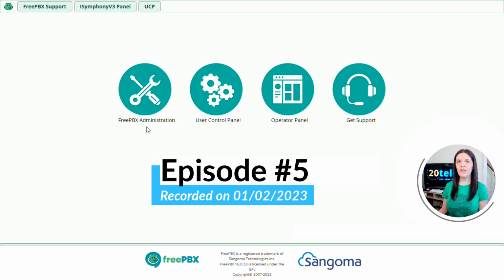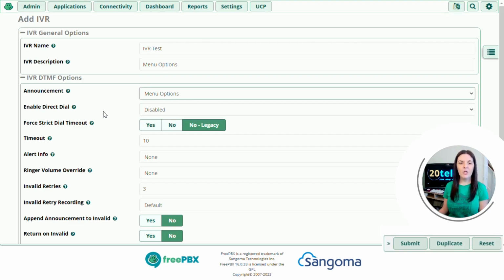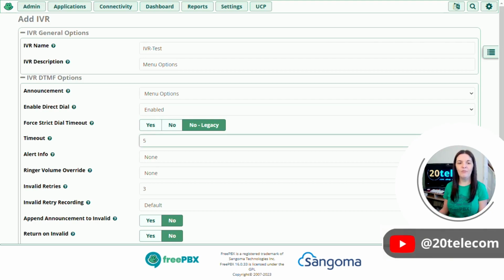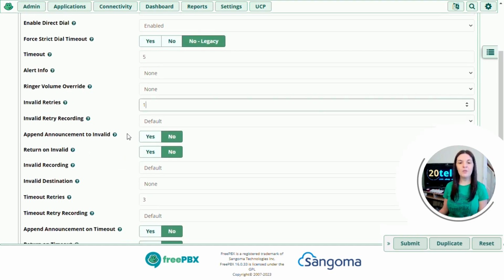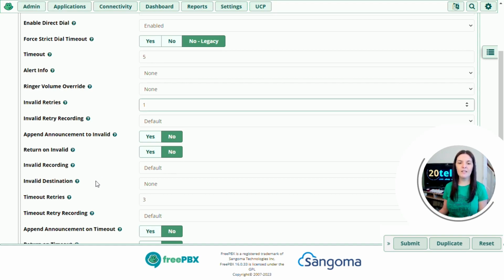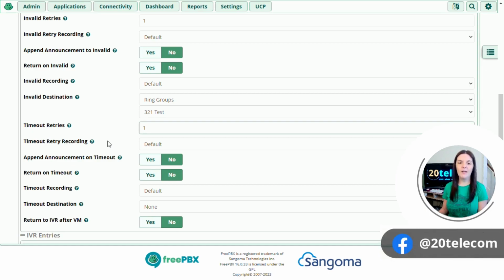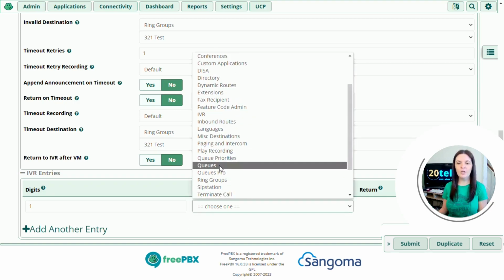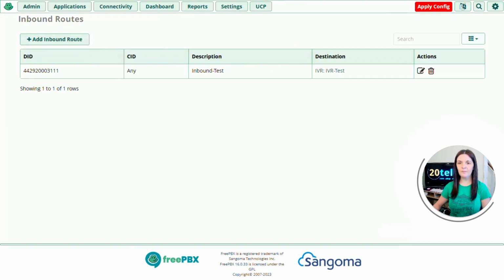How-to FreePBX 16 (Episode #5) IVR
How-to FreePBX 16 (2023) is an easy-to-follow video tutorial series from Kieran & Sam at 20tele. We'll cover everything you need to know to install, configure and manage FreePBX as an administrator or user. 20tele is a Sangoma Silver Partner, UK-based experts in hosting, deploying and maintaining the Official FreePBX Distro from @SangomaTechnologies. In Episode #5, Sam takes administrators through the basics of the IVR module.